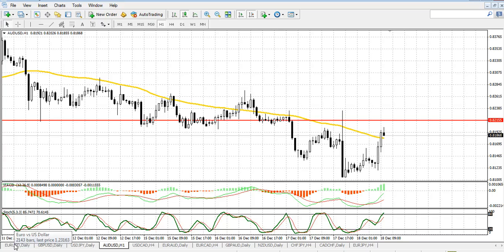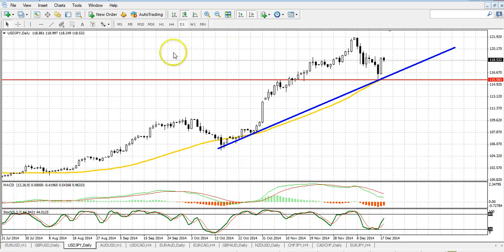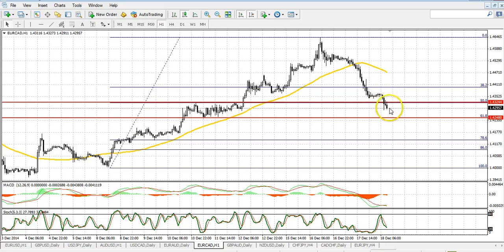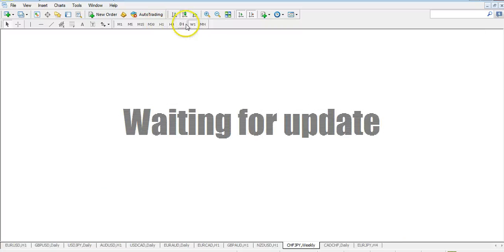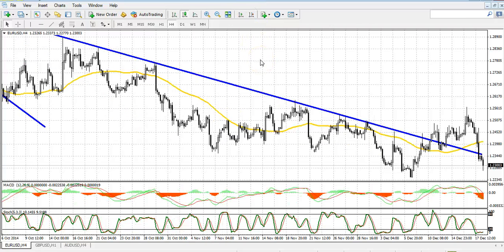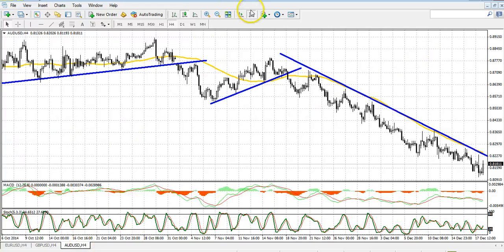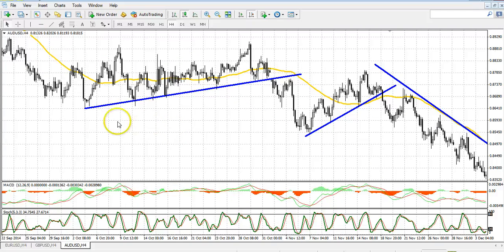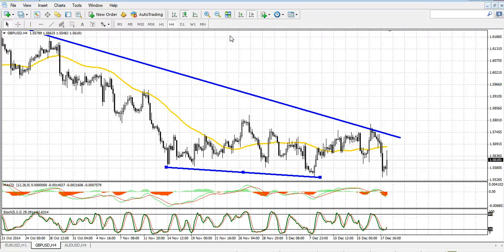Trend Lines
When and how to incorporate trend lines into your daily trading.
to learn more.